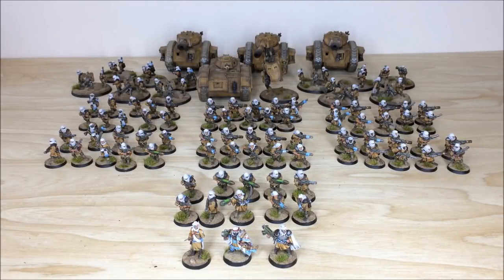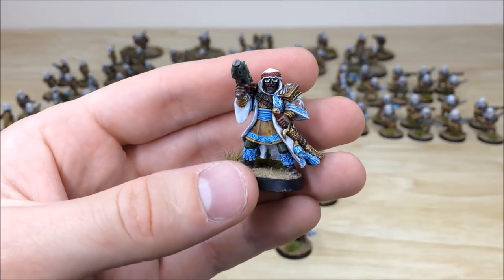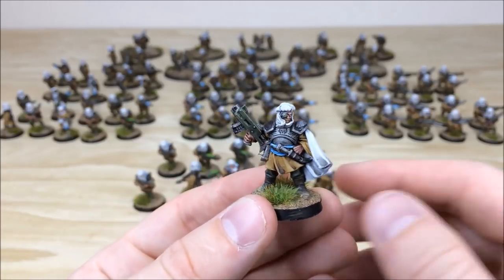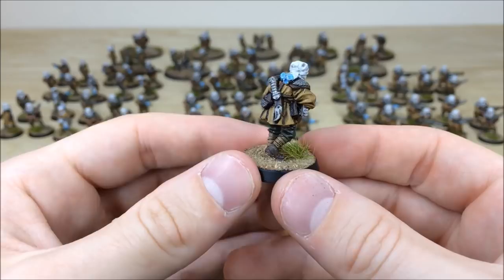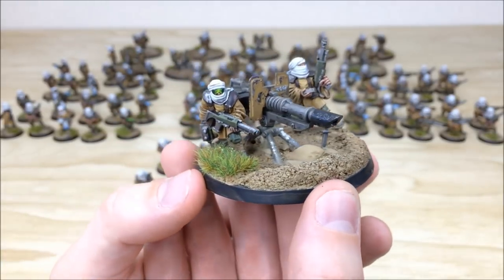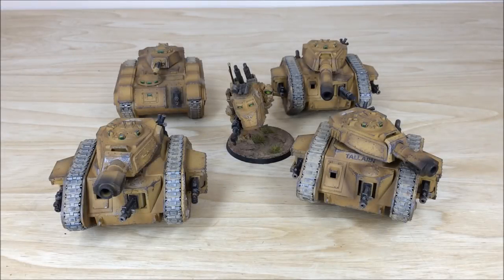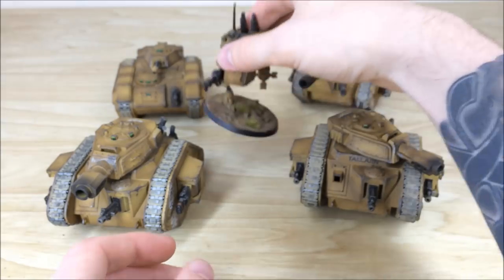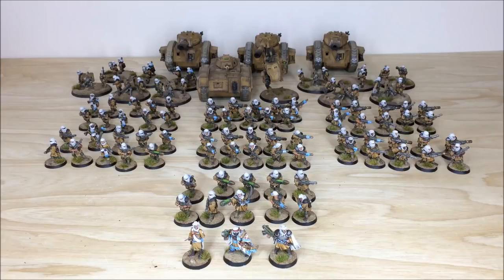TABLETOP TACTICS Tallarn Army Additions - Siege Studios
A quick look at a completed commission for Tabletop Tactics.